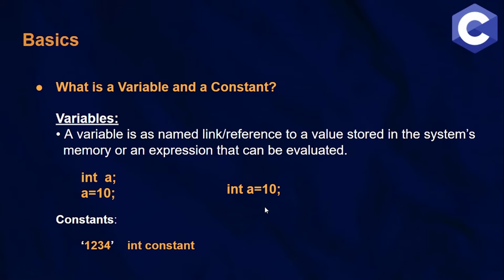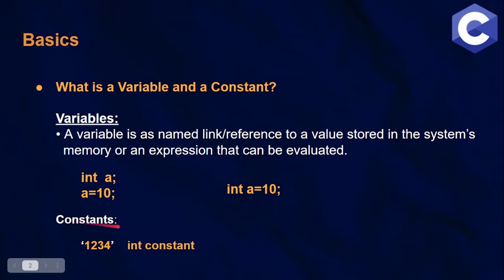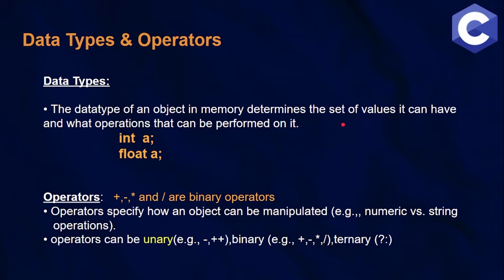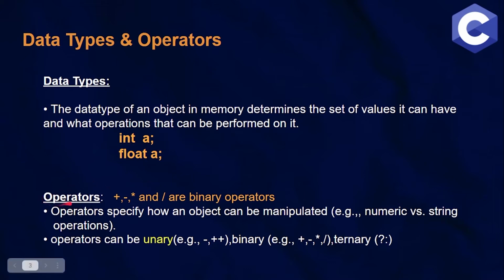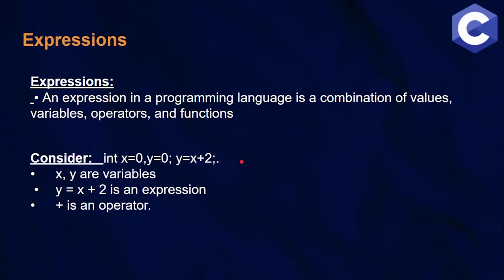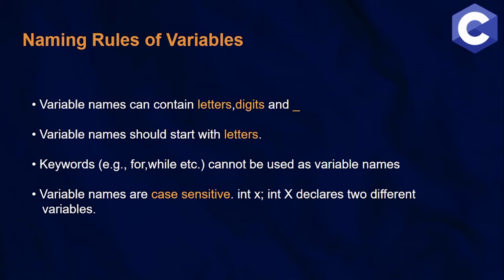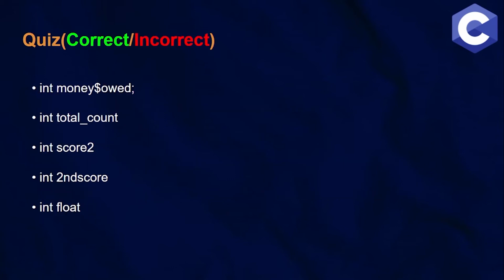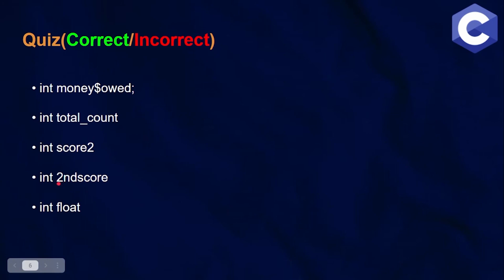Data Types, Operators, Expressions and Variable Naming Rules || C Programming Tutorials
0:27 What is Variable?
1:58 What is a Data Type?
3:34 What are Operators?
4:36 What is an Expression?
5:16 Variable Naming Rules
6:51 Quiz